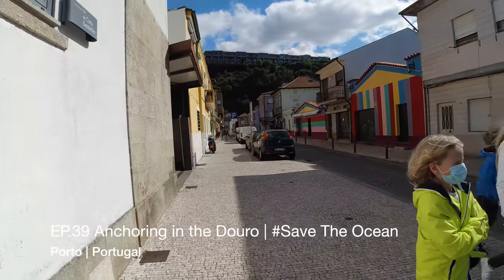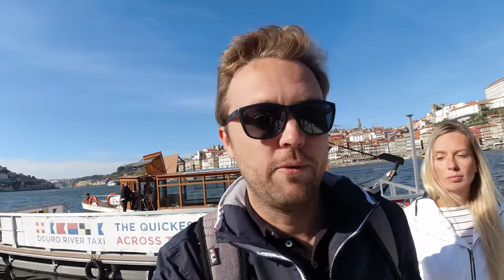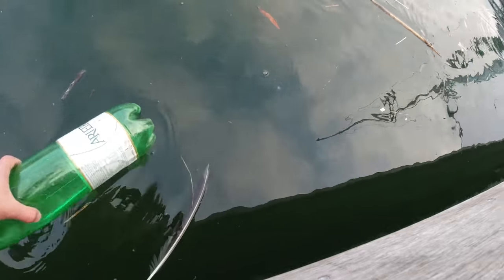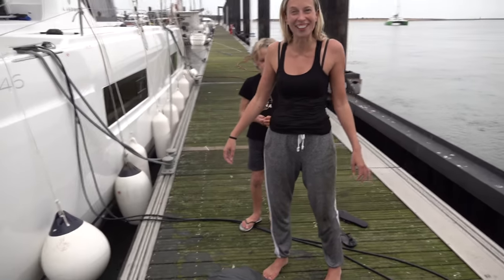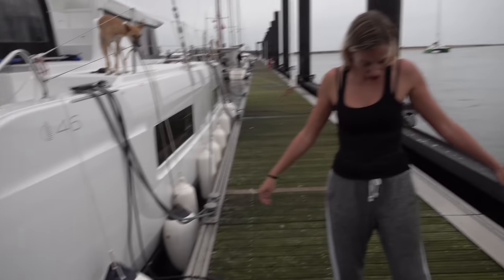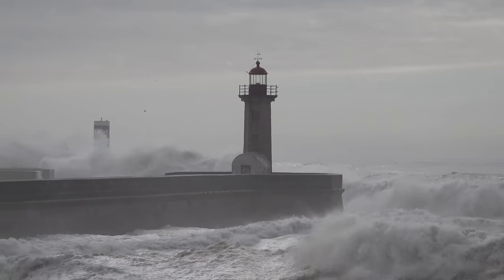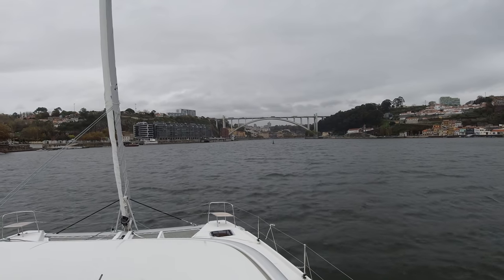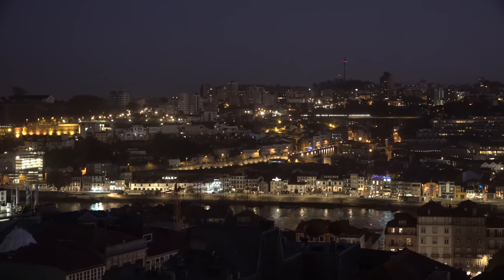Our 1st time ANCHORING (In The Heart Of Porto) | Ep. 39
We anchored our new Lagoon 46 for the first time.
And where?!? In the Douro river, in the heart of the city of Porto.

We had only planned for a quick stop in Porto, which turned out to be 17 unforgettable days.

On our first morning in the Marina in Porto we went to explore the neighbourhood. The nearest little town was São Pedro de Afurada. We strolled around this little Portuguese town with its typical houses with tiled facades and later had lunch at one of the local grill restaurants.

It was lovely to see how our kids started to connect more to nature and their environment by living on the water. On their own initiative, they started picking trash from the water. And even though they will not save the entire planet this way as they like to think, it’s definitely a very good start.

We had travelled to Portugal many times before with our camper but we never stayed this far north so this was our first time visiting Porto and I knew we were gonna love it because we love the Portuguese culture and architecture and we are also big fans of the port wine. Instead of taking a taxi to the city centre, we tried going with our own little taxi boat, we took our dinghy to go upriver and see if we could leave it somewhere near the centre. We got permission to tie up our dinghy at the taxi dock, which was right where we needed to be. It was a perfect parking spot in the centre of Porto.

By the end of the week, the weather deteriorated and a storm was heading our way. We didn’t want to take any risk and didn’t want our trip to the South of Portugal to be too unpleasant so we stayed until we were sure the weather was favourable for us to leave.

During the heavy weather, it was very unpleasant to stay in the marina, the boat rocked against the pontoon the entire time, which caused a lot of unpleasant noises and movement on the boat. Sleeping became almost impossible, so we decided to anchor in the Douro river. This would be our first time anchoring. What an experience! We sailed up the Douro river and under the famous Maria Pia bridge.
It was exciting and also a bit thrilling, of course we knew the bridge was high enough, but from underneath it looked like we didn’t have much space left.

And then there was the anchoring in the river, with a high wall on one side and constant boat traffic on the other we had to anchor at the exact right spot, not easy with the current at that moment so we had to try several times.
I was especially worried about hitting the wall at night, so I slept with one eye open and was very surprised when our boat turned during the night because of the changing tide. We did not think it would have an influence up the river. But we had anchored well so all was safe. The next days were amazing. The view from our boat was wonderful and we were so close to the city.
As the weather cleared a bit we had a few fun days in the historical centre of Porto. We strolled through the steep streets of Porto and walked all the way up to the Cathedral, the views are beautiful up there. We visited the market and drank some delicious hot chocolate at Chocolateria das Flores. We also tried a new drink, Porto tonic, together with our new friends. And we visited Liam’s favourite place ‘Livraria Lello’ one of the most emblematic bookshops in the world.

As soon as the weather was favourable we left for the South, another storm would follow and we needed to be in Portimão to get our saildrive repaired. We stocked up on some delicious Portwine and the typical Portuguese sardines before leaving on our 3-day sailing trip to Portimão in the South of Portugal.

00:00 Lunch in a local grill restaurant
01:35 Dinghy ride to the city of Porto
02:16 Ponte Luis
03:30 Visit Churchill's Port House
05:23 Kids
08:41 Drone images over the river Douro
09:35 Tina fell in the water
10:33 Dinghy ride on the river
13:37 Beach waves
14:50 High waves
16:52 Anchoring in the Douro River
17:52 Morning Douro river
18:57 Porto by night

to get to know more about us.